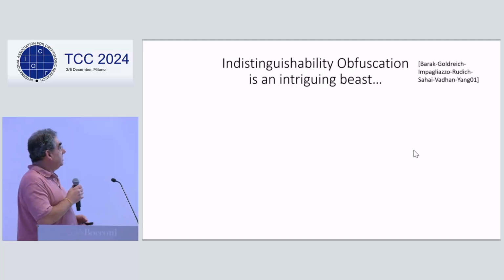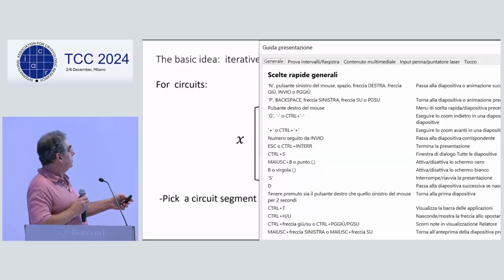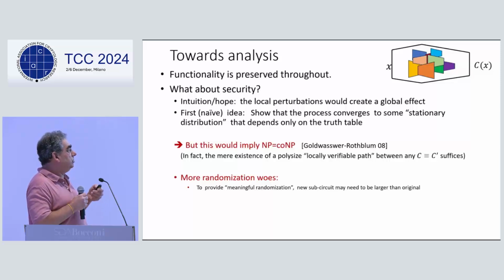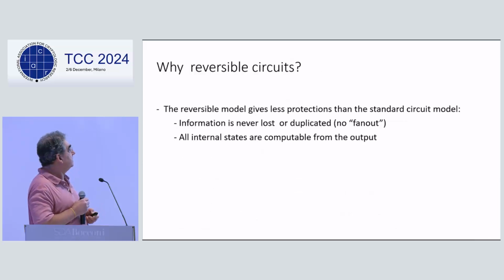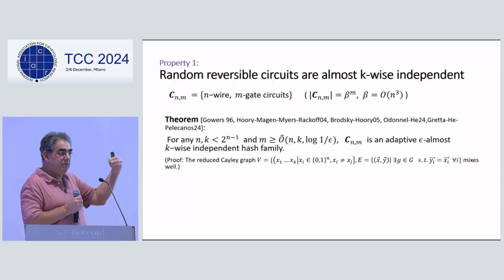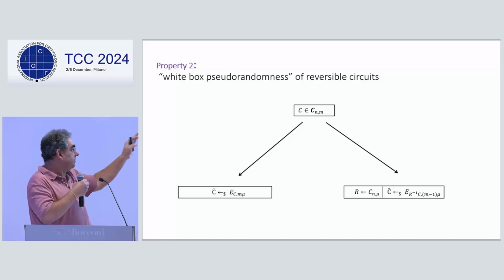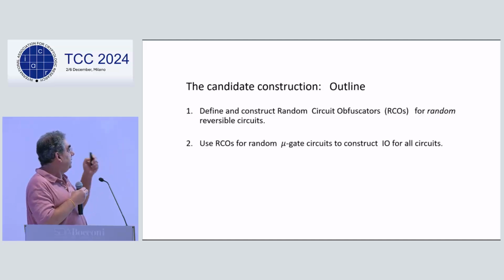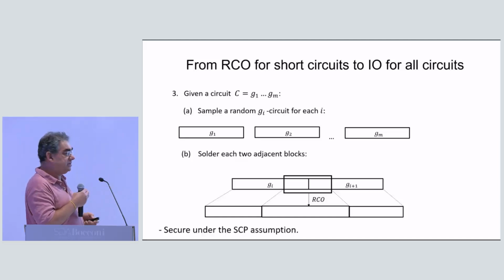Obfuscation & Homomorphism - talk 2/5 (TCC 2024)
Obfuscation & Homomorphism is a session presented at TCC 2024 and chaired by Mohammad Hajiabadi. This is the second of five talks.